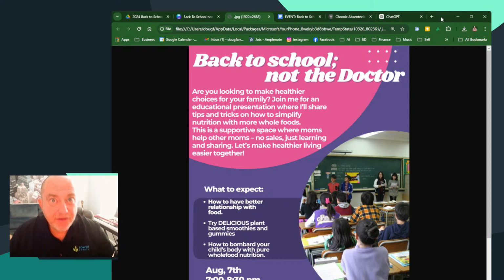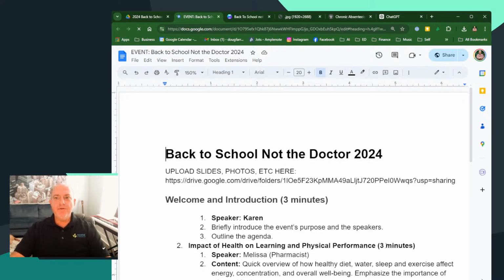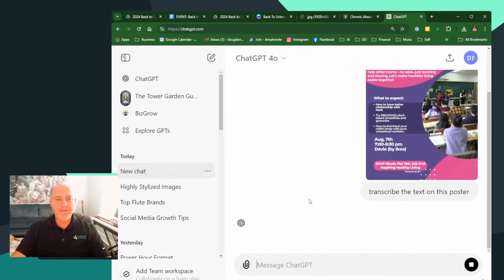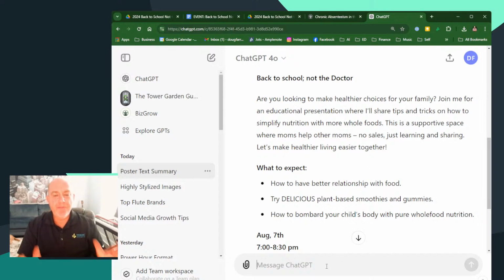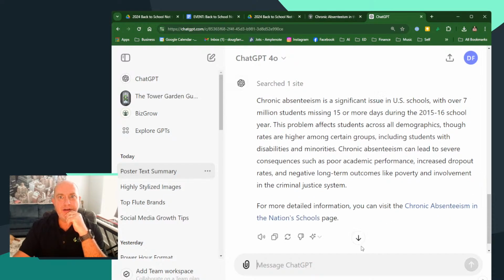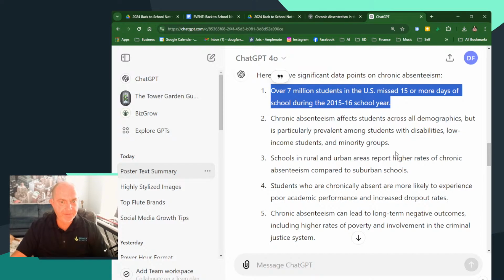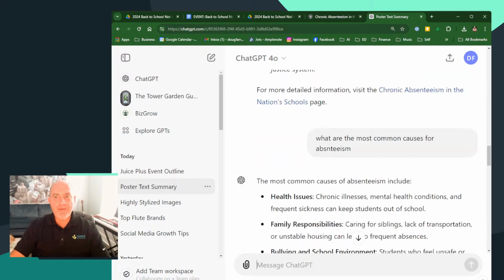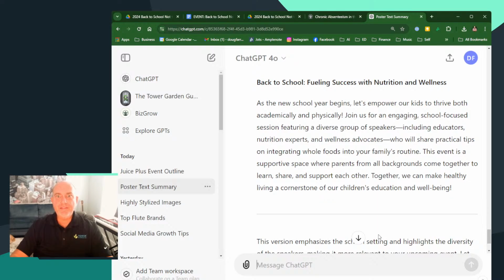Planning with ChatGPT, Canva and Google Drive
This is my workflow for creating an event using tools like Planning with ChatGPT, Canva and Google Drive to make it easier to create and plan an event with my team